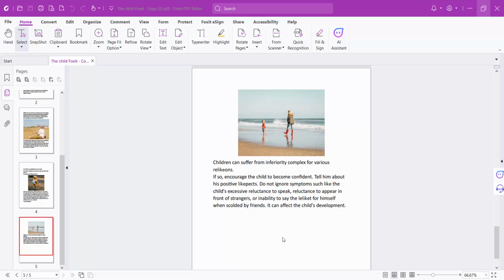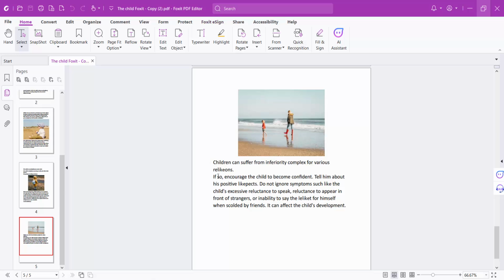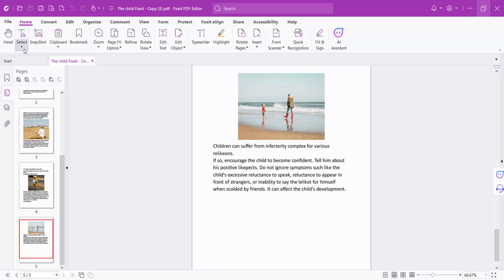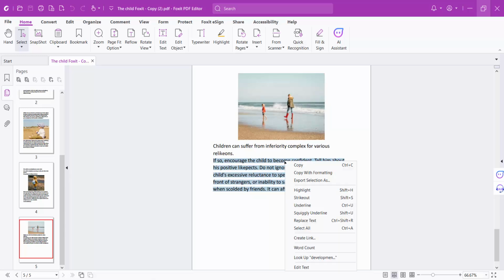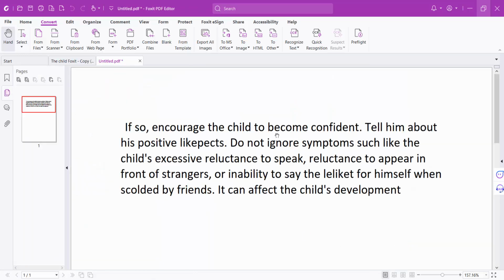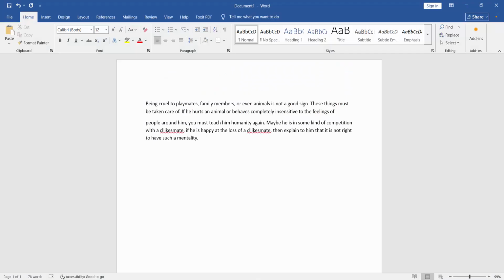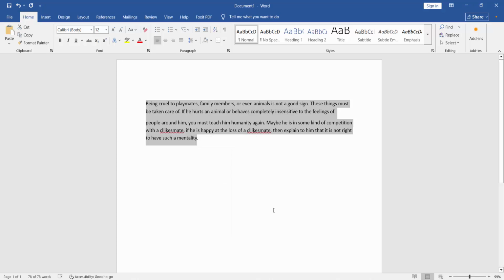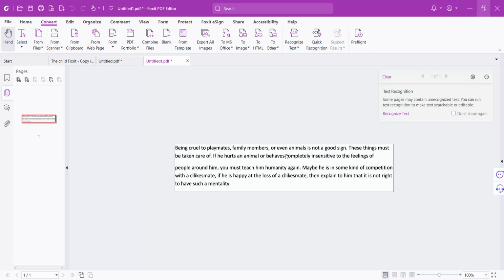How to Quickly Save Clipboard Text or Images as a PDF File in Foxit PDF Editor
Hello everyone, Today I will show you, How to Quickly Save Clipboard Text or Images as a PDF File in Foxit PDF Editor.